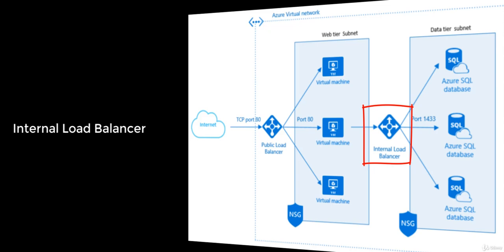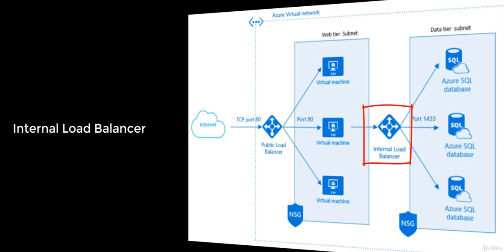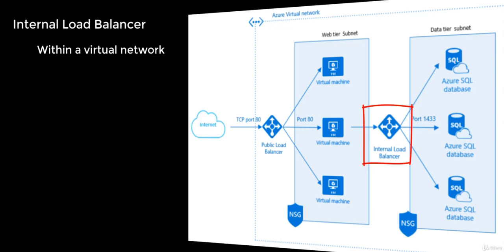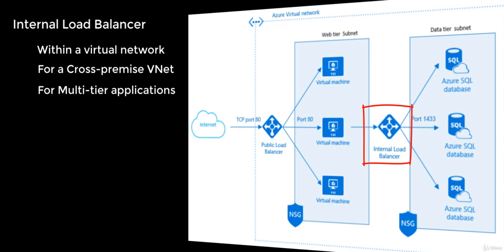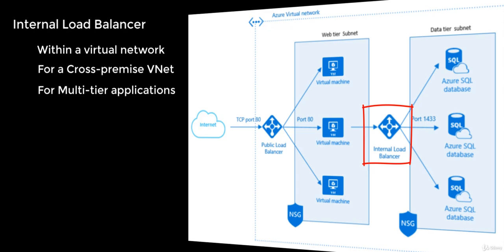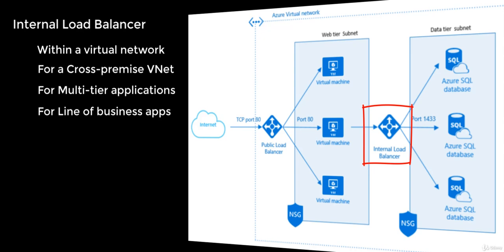111 Internal Load Balancer -Microsoft Azure Administrator - Full Course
111 Internal Load Balancer - AZ-104 Microsoft Azure Administrator -  Full Course